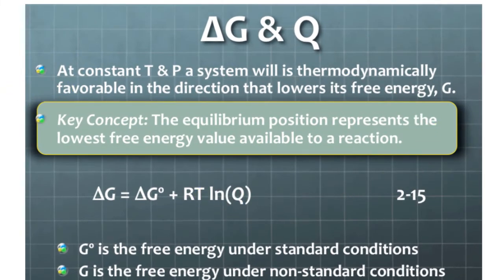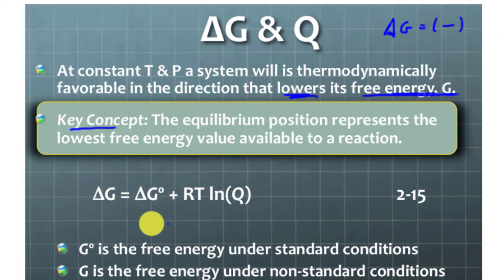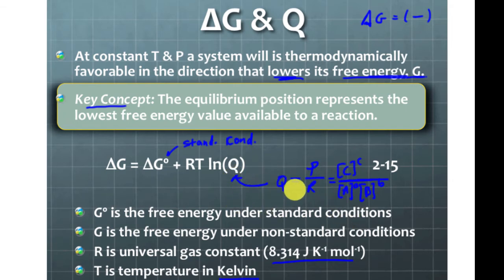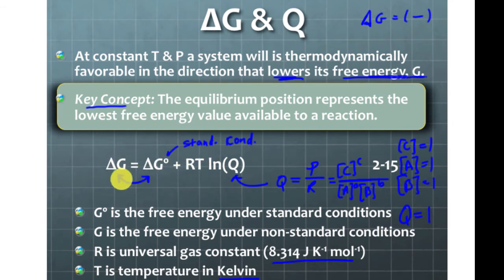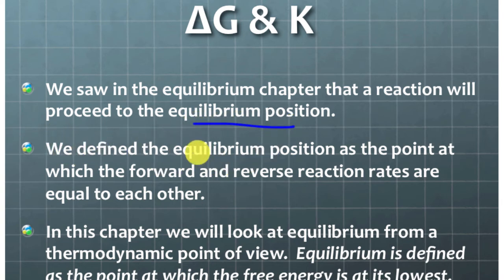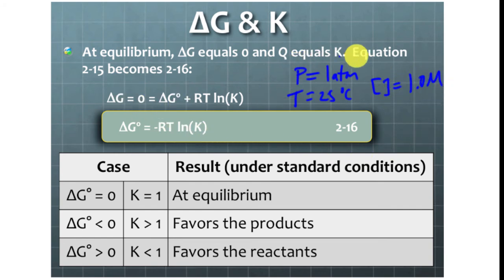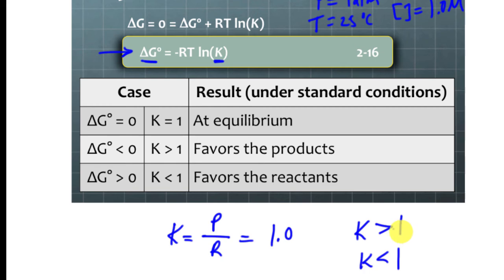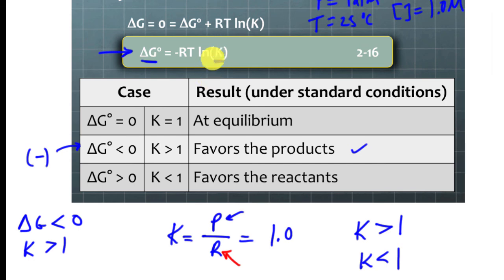Free Energy and Equilibrium 1819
In this lesson, we will look at the relationship between Free Energy and Equilibrium.